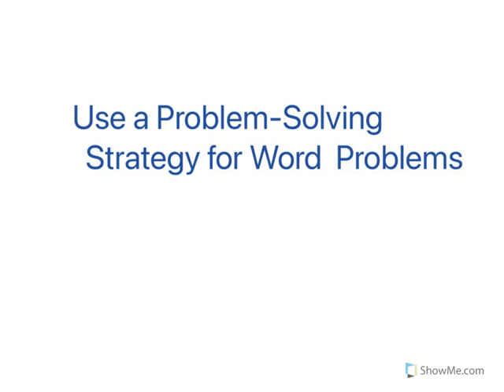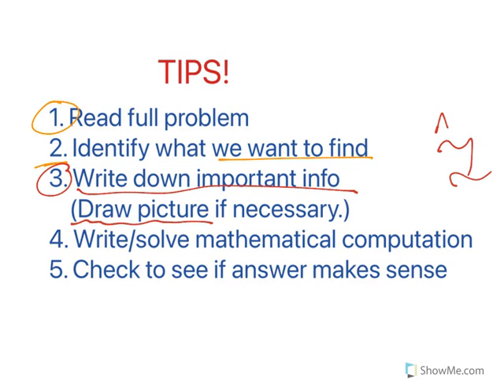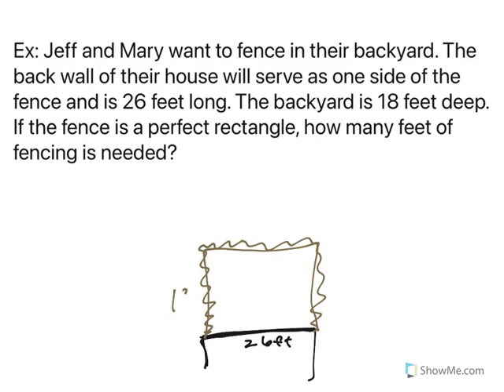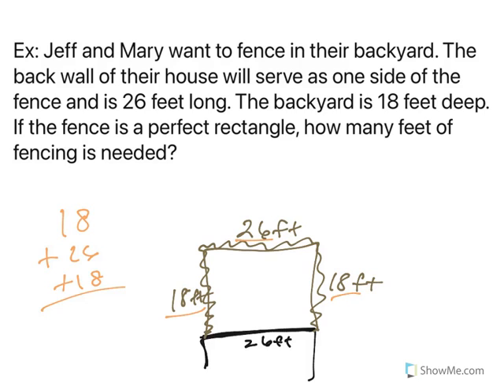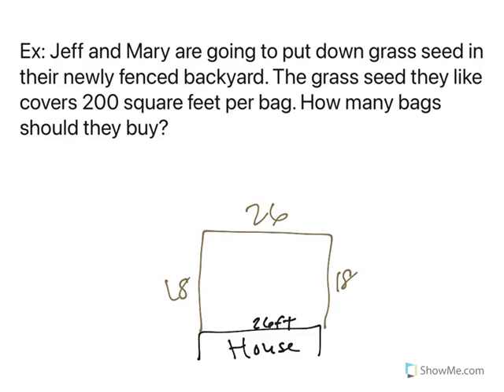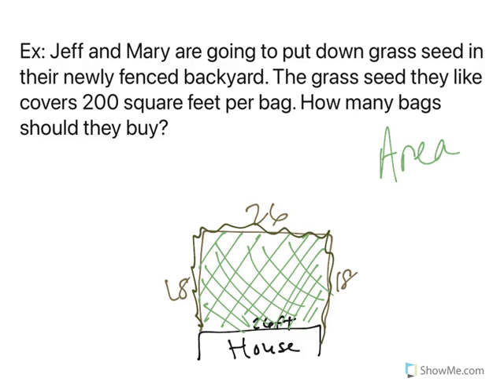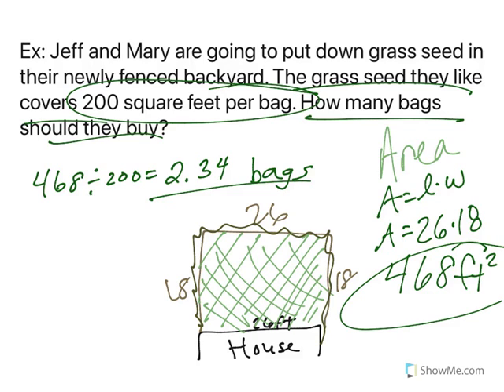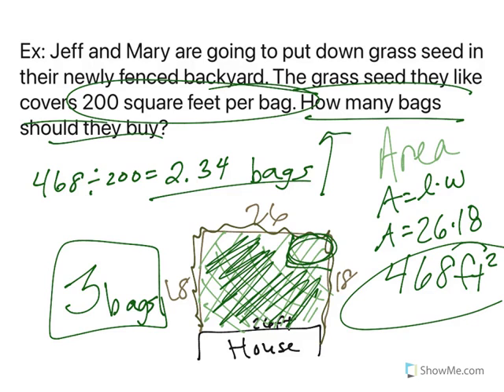Use a Problem Solving Strategy for Word Problems